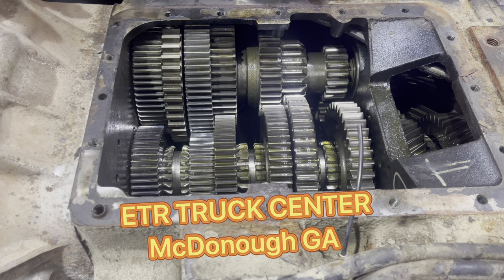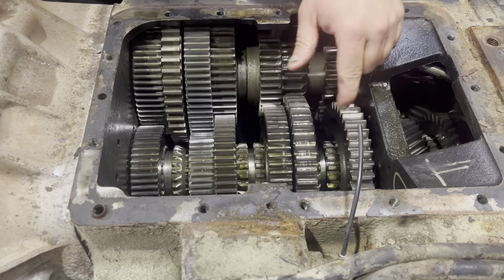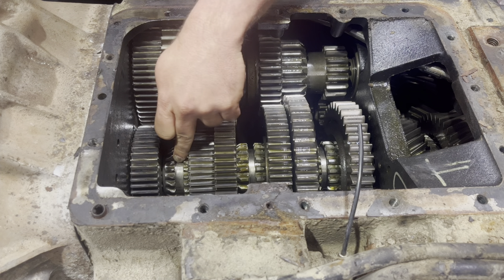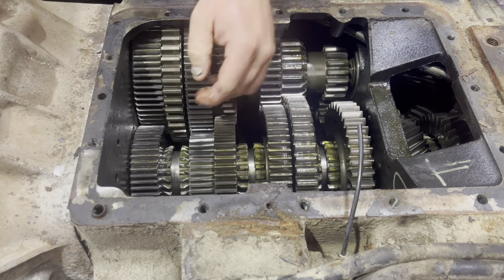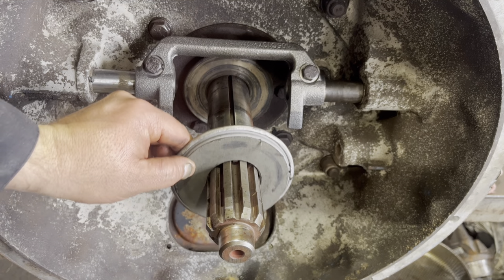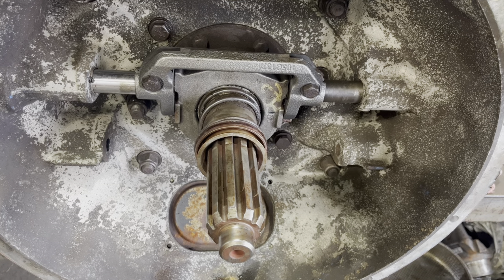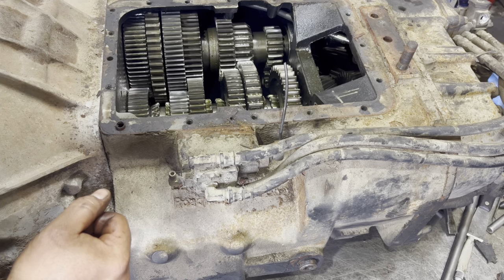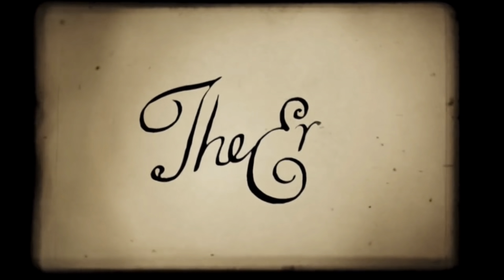Why your semi transmission is grinding and not going into gear. Listen for yourself.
In this video I’m showing how an improperly adjusted clutch effects your transmission while trying to go into gear. We have people complain of this problem all the time and immediately think that they need a transmission and without addressing the issue with the clutch you absolutely can end up causing a lot of unnecessary wear to the transmission. Hopefully you guys and girls can see and understand what’s going on in this video and why it’s important to keep your clutch properly adjusted. @etrtruckcenterenginedrivet8918
Hope y’all enjoy the vid thanks again